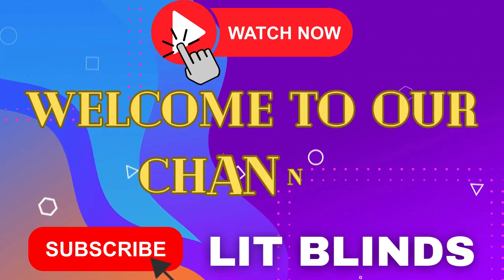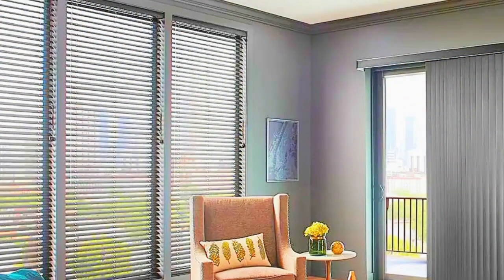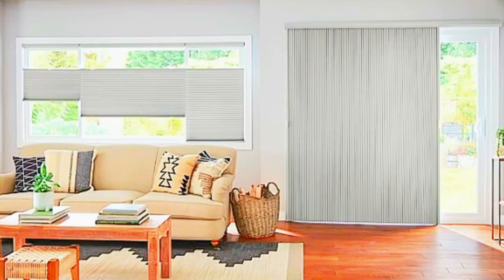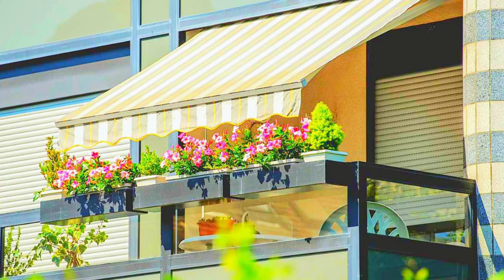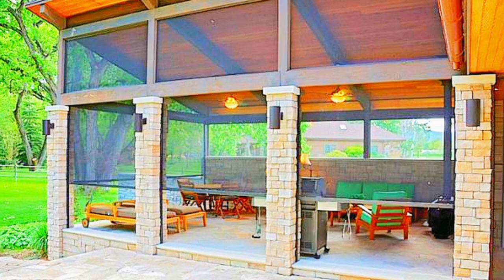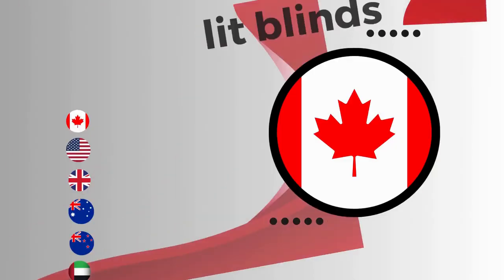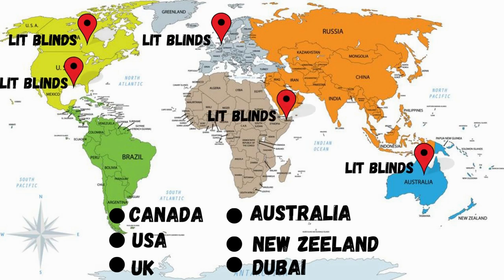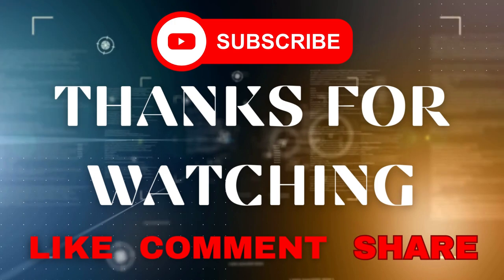WINDOW BLINDS | INSIDE AND OUTSIDE SHADES | @LitBlinds